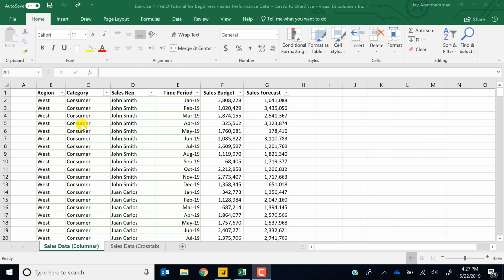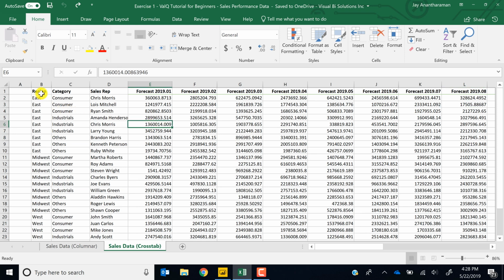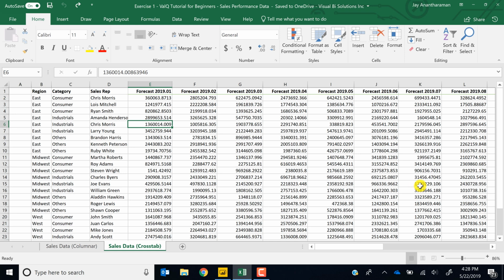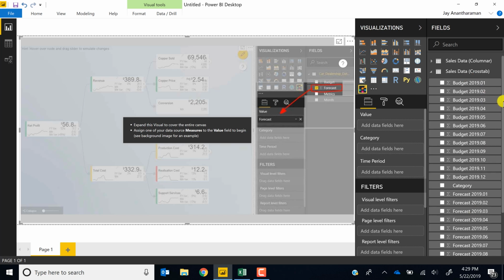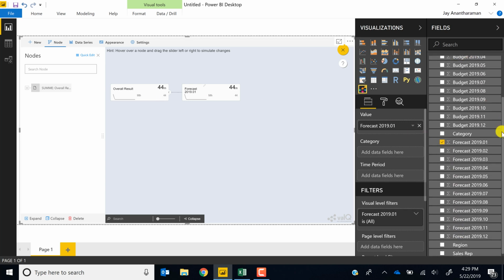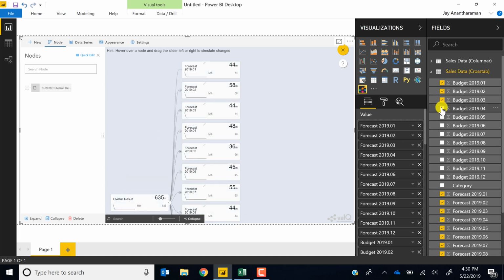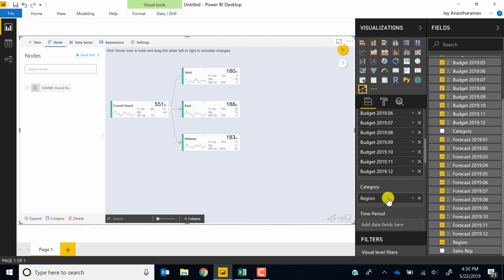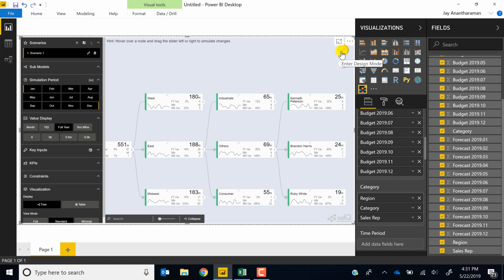ValQ Building a Simple Dynamic Model using Cross-tab data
Learn how to build a Simple Dynamic Model using Crosstab data. Try it out now with the below resource(s).

To access to the documents for the above exercise

Instantly Visualize And Optimize Profitability & Growth using ValQ.
ValQ democratizes planning for the digital enterprise in the modern self-service era. It empowers finance, operations, sales, marketing, human resources, and procurement to instantly and visually identify, measure and optimize business performance. ValQ is now available for SAP & Microsoft Power BI.
Empower your business functions and instantly visualize your business performance using ValQ

Download your free version today from valq.com